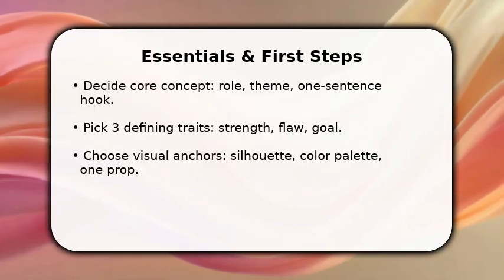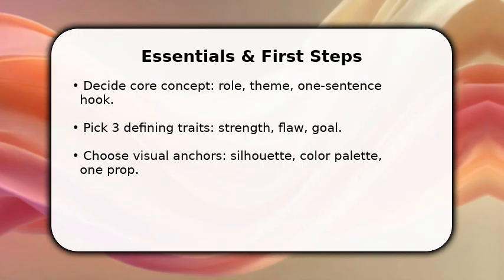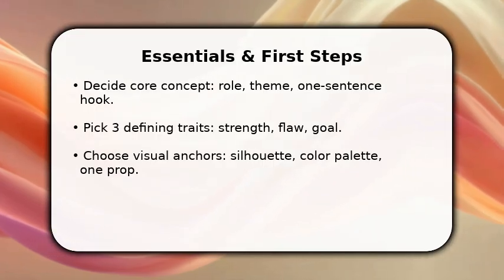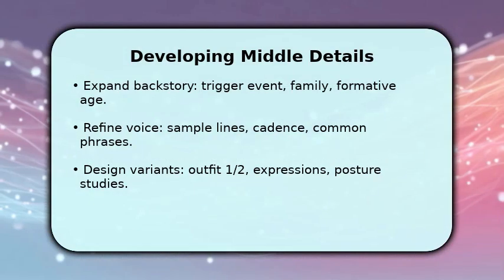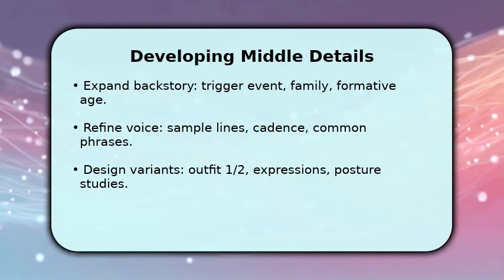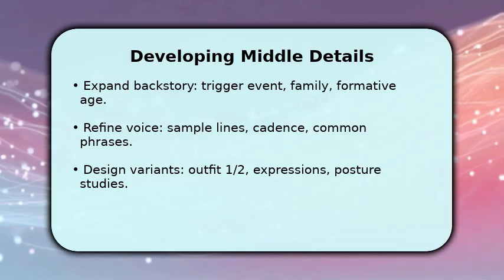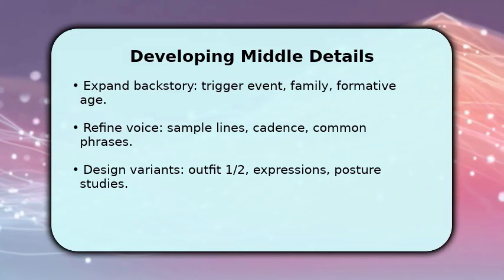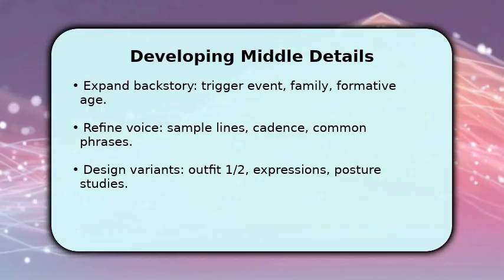How to Make Your Oc (only Way)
How to Make Your Oc (only Way) | 🔒 Surfshark VPN Deal — Stay private and secure. $1.99/mo + 3 Months Free ▸

Discover the essence of 'Only Way' in this insightful video where we delve into what it truly means to make your own path. Learn about personal determination, overcoming obstacles and embracing individuality through inspiring stories and practical advice.

Making Your Own Path, Personal Determination, Overcoming Obstacles, Embracing Individuality, Only Way Inspiration, Life Coaching Tips, Self-Help Strategies, Pathfinder Journey, Independence Mindset, Motivational Guidance